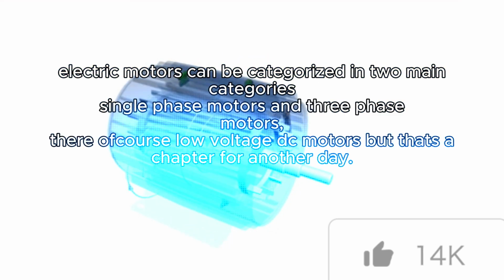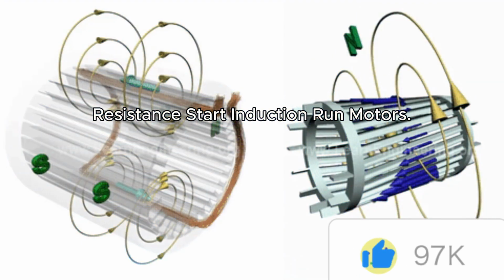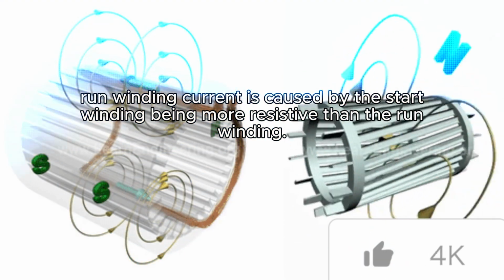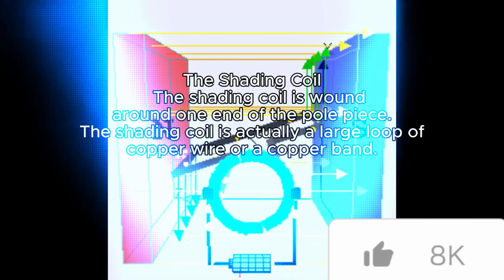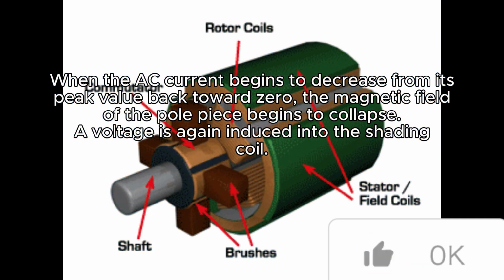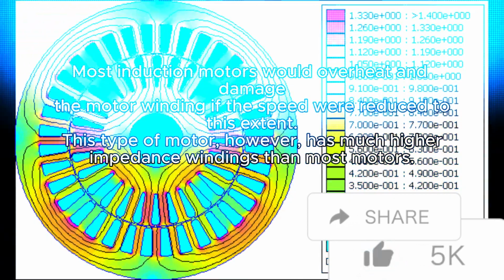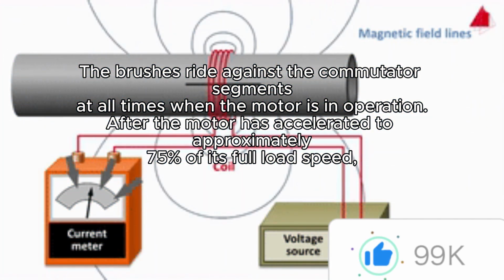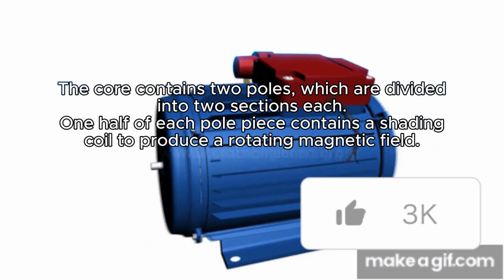Single Phase Motors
this is a video about single phase motors and the working characteristics. tomorrow I will post one about three phase motors.